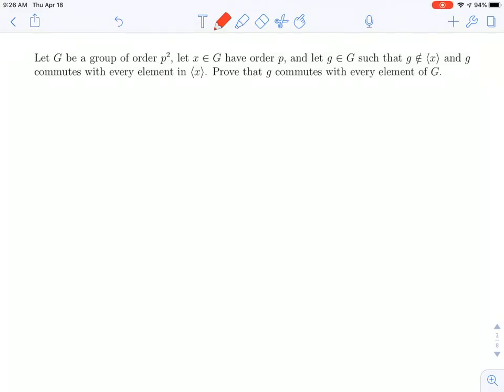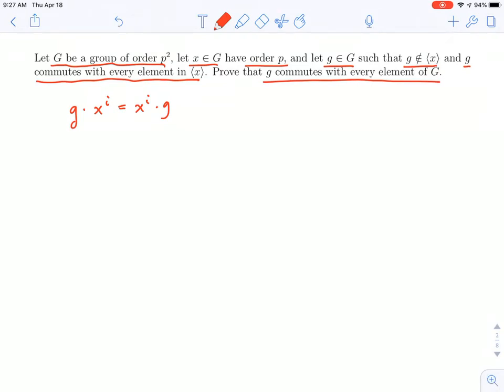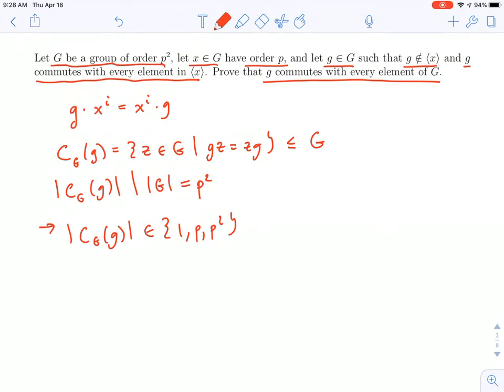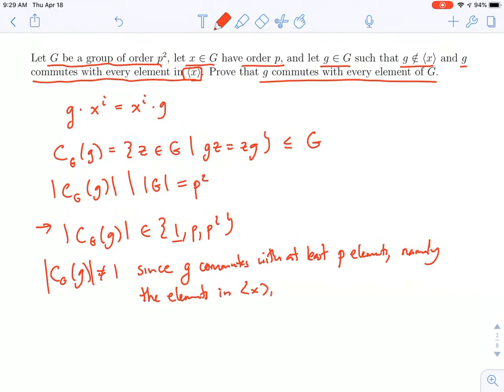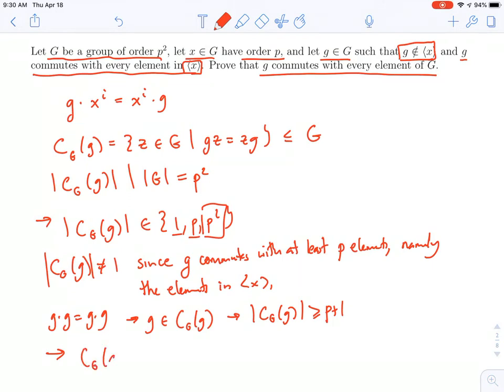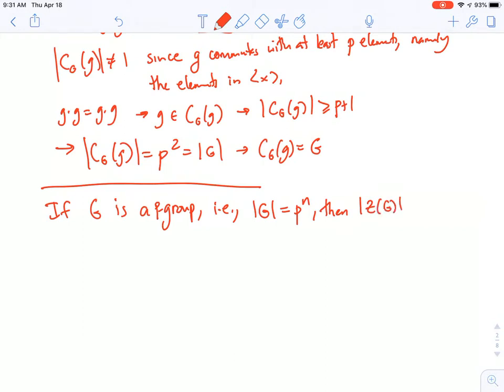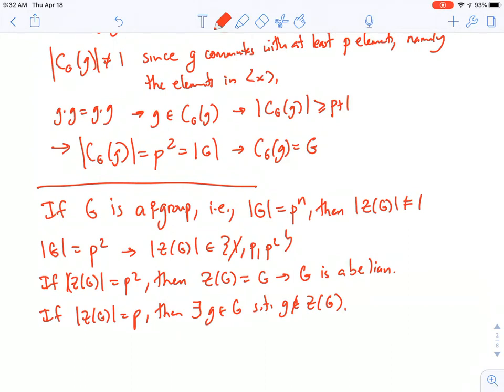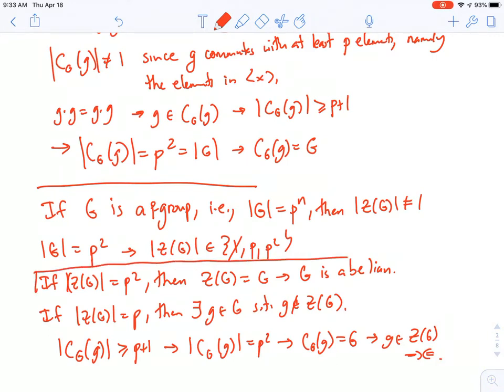Groups: Groups of Order p² are Abelian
We use Lagrange's theorem to show that if a group of order p² has an element x of order p, and an element g that is not a power of x but commutes with every power of x, then g commutes with all elements of the group. We then use this same argument to prove (assuming that a group of order p² has a nontrivial center) that groups of order p² are abelian.